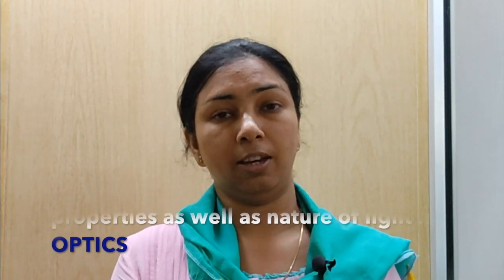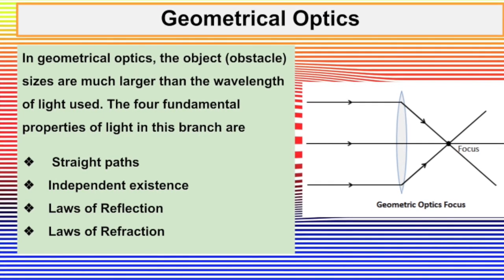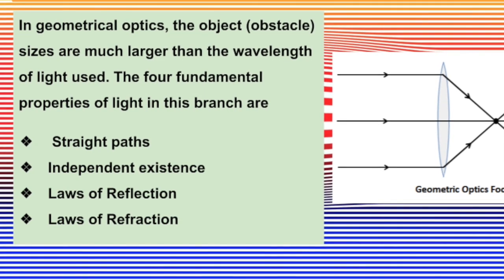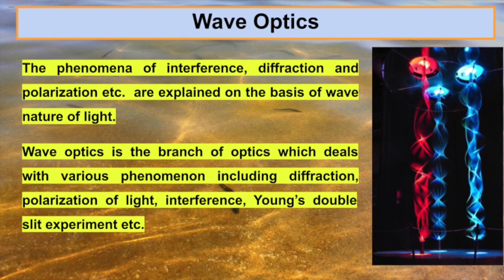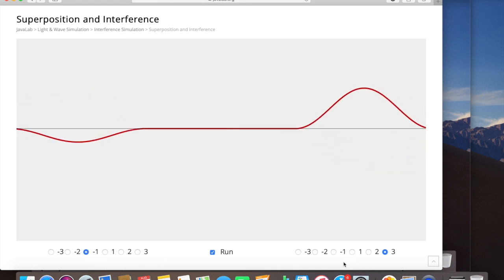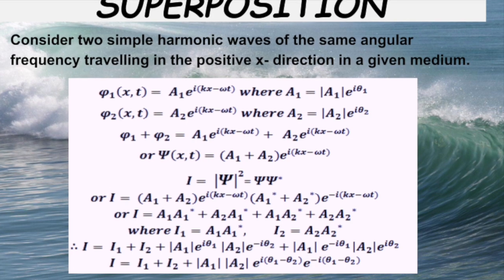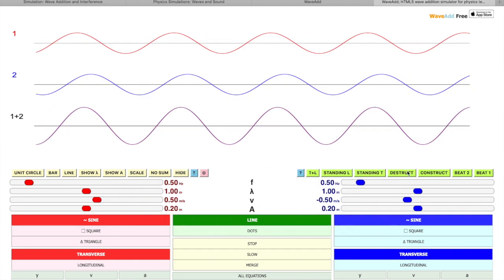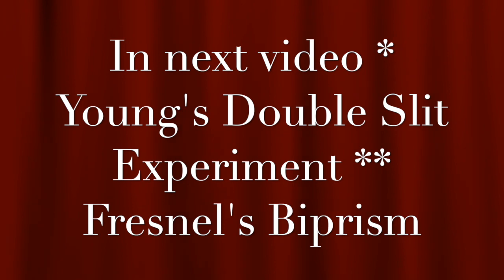Optics-I (Introduction, Interference, Superposition)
This video is about Optics-I
Thanks To Prof. Joginder Singh (Political Science) and Mr. Gurpreet Singh